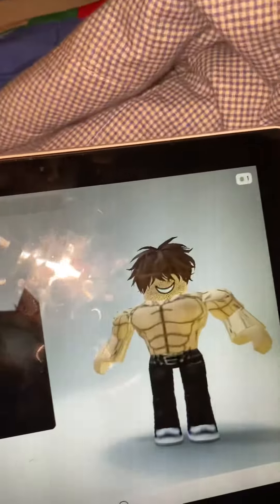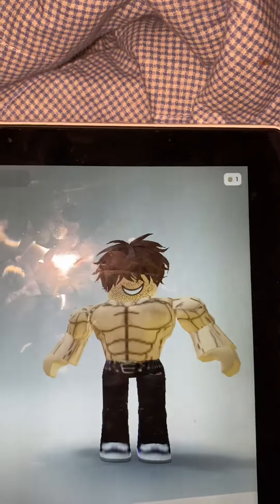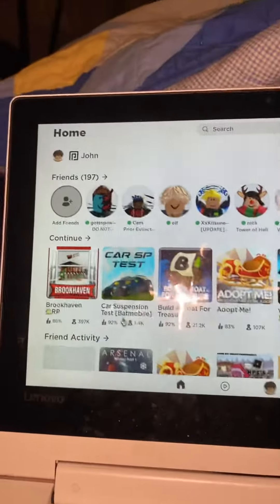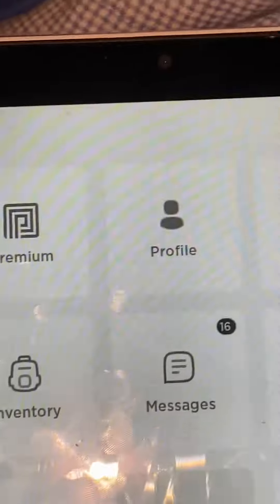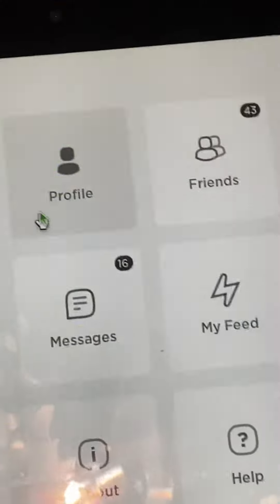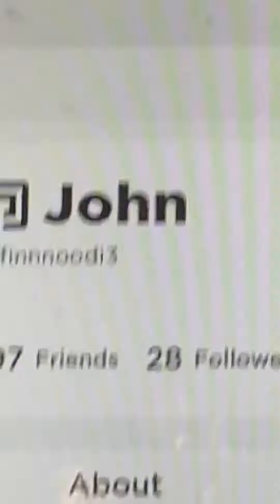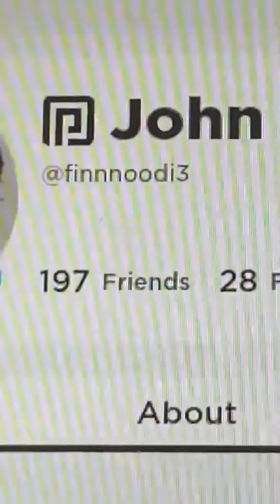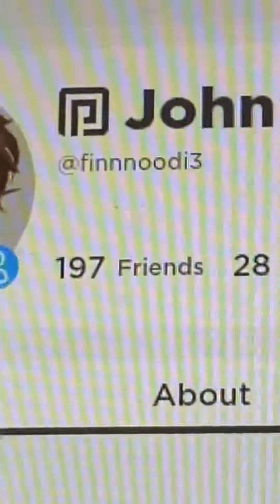My roblox account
Hi gamers it’s finn back with another vid